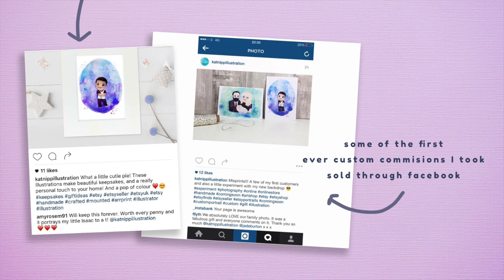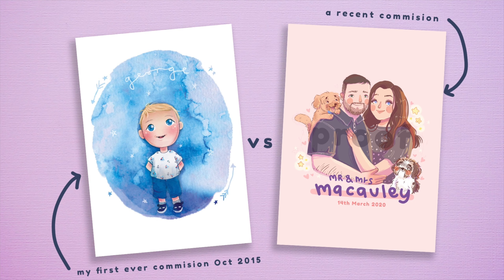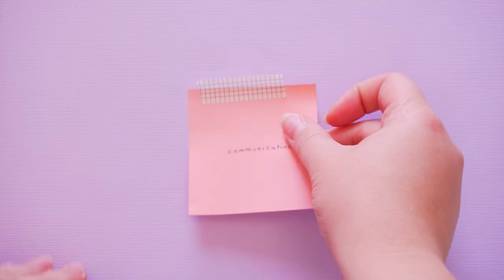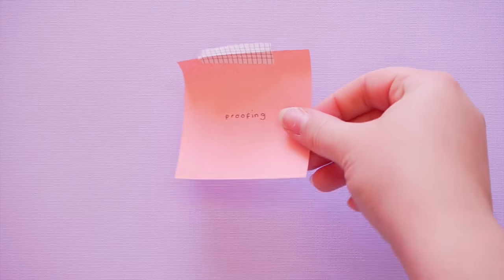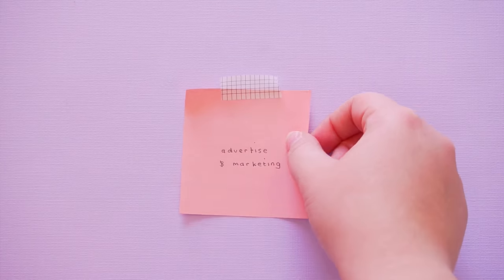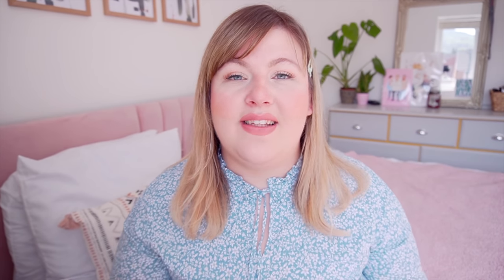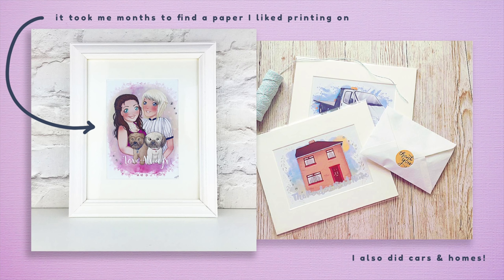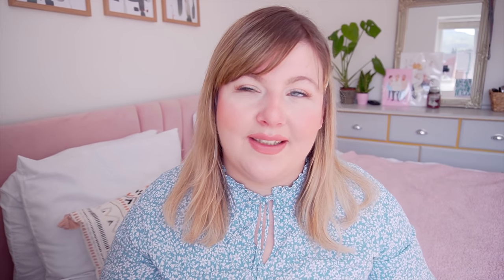MAKE MONEY AS AN ARTIST 👩🏼‍🎨 | A Creative Entrepreneurs Guide to taking on Commissions ~ How to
Today we talk about how you can make money with commissions, and a guide of how I built up Katnipp starting with custom portraits and logos!

Taking commissions in the early days really helped grow Katnipp as a business, I used the money I made from portraits on Facebook and my Etsy store to invest into more products and kick start my line of Merchandise and stationary.

Commissions can be a quick fire way to get your career kick started, whether your a graphic designer, artist, illustrator or Freelance designer, these tips can be applied to most circumstances.

You don't need a fancy site, or need to splurge out on expensive equipment, you just need your skills, a computer and a social media page!

I really hope you find this video helpful in some way. When I started Katnipp I was no where near the skill level I am today, but everyone has to start somewhere, even if it's selling to family and friends on facebook which is what I did!

Catherine
xxxxx

PRINTERS & SUPPLIES:

🌸Epson ECOTANK (Stickers & Backing Cards)
🌸Art Print Printer
🌸Sticker Cutter (Cricut)
FILMING SET UP:
🌸Editor: FCPX